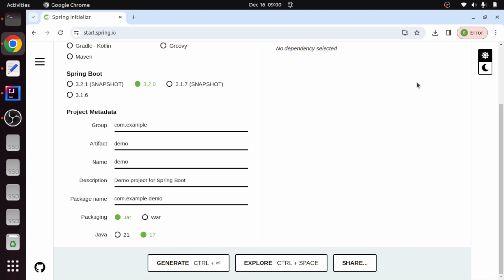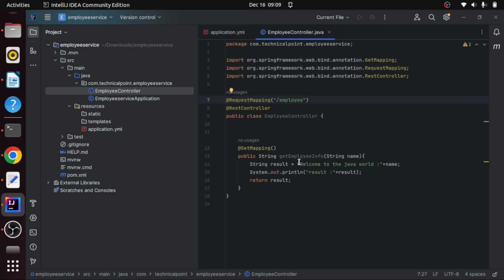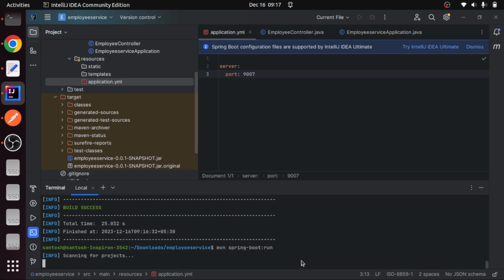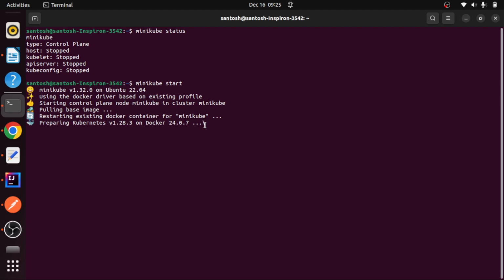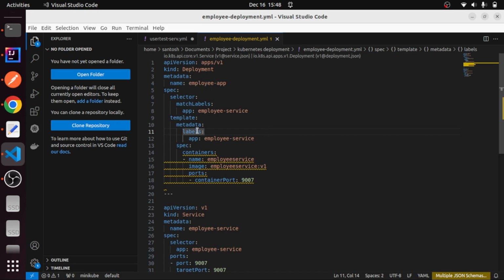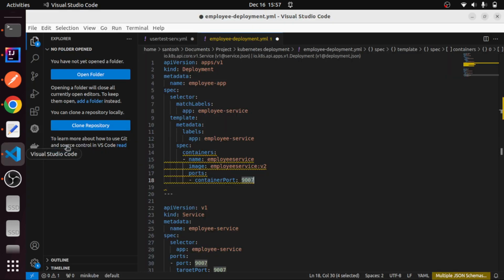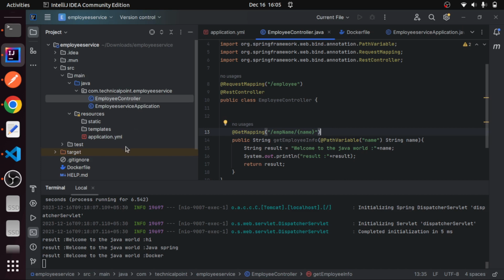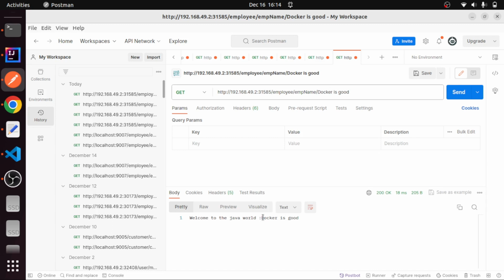Deploy Spring Boot microservice in Kubernetes Cluster | By Santosh Kumar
Deploy Spring Boot microservice with Kubernetes Cluster | By Santosh Kumar
 Spring Boot microservice in Kubernetes Cluster | By Santosh Kumar